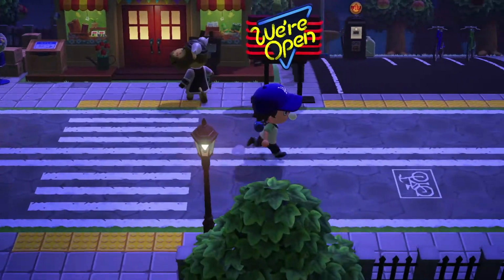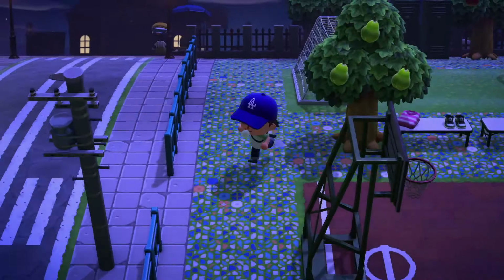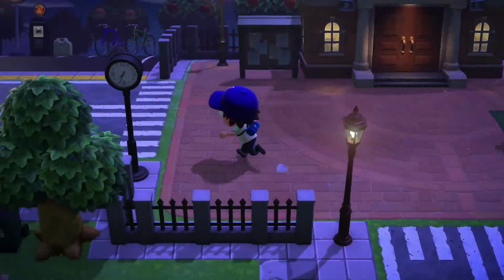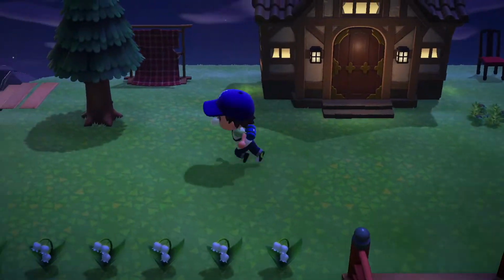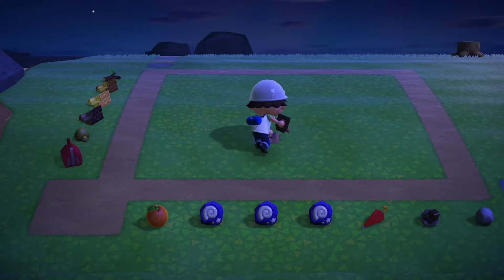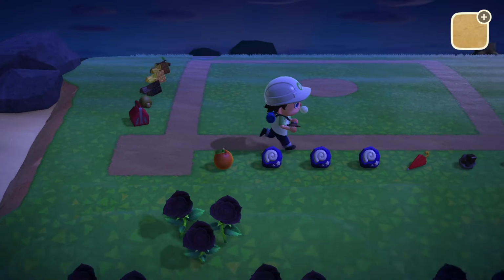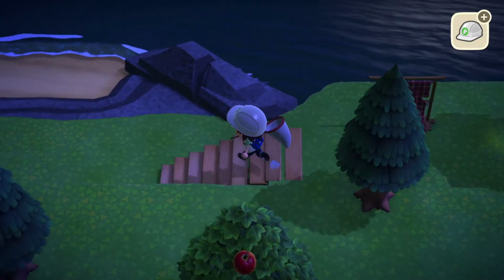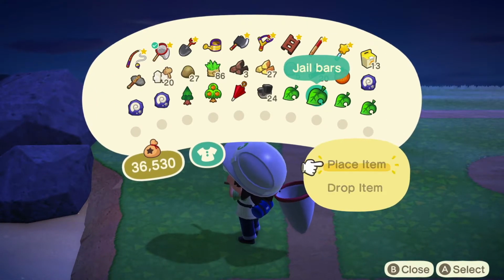Building The Sandlot in Animal Crossing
In this video, we start construction on our baseball field inspired by one of my childhood favorite movies, The Sandlot.  Drop a comment on what a movie that always makes you feel good is!

Visit my island, Compton:
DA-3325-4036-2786